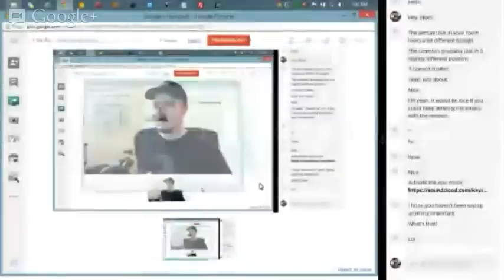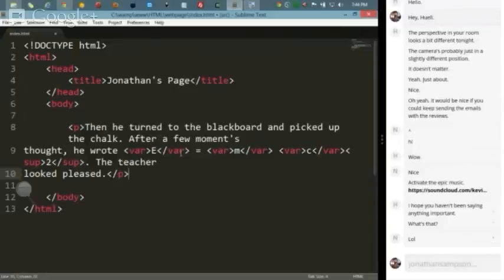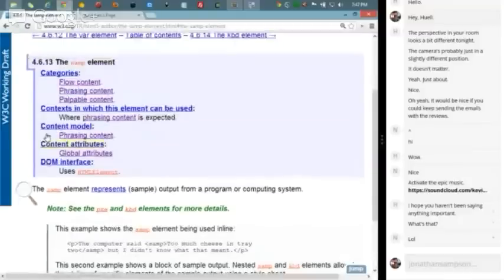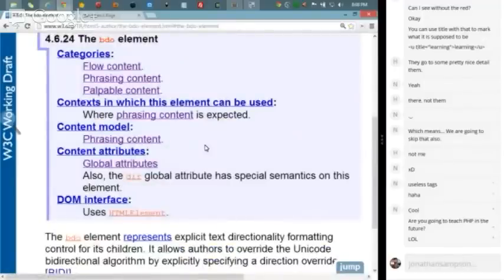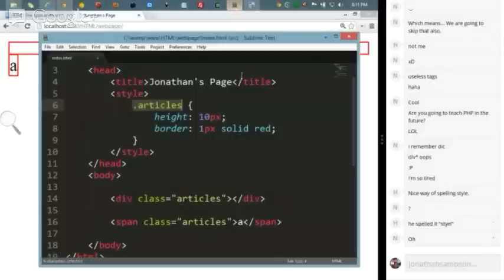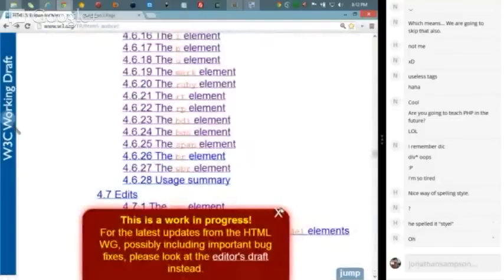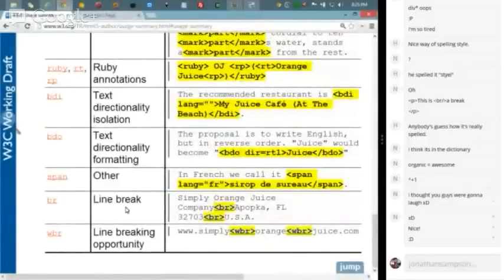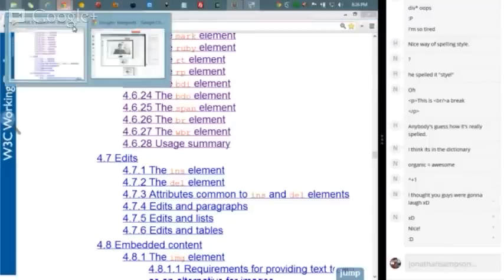0.1.0 - Final Review, Part 4